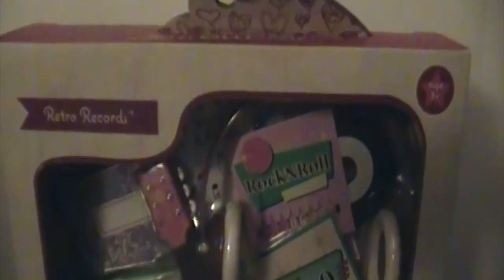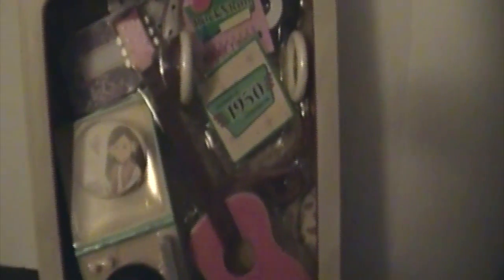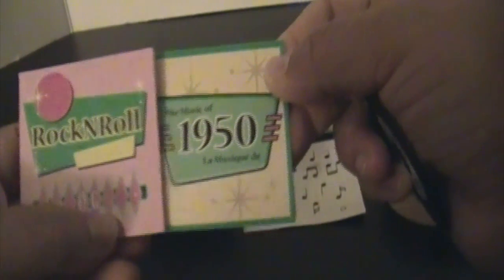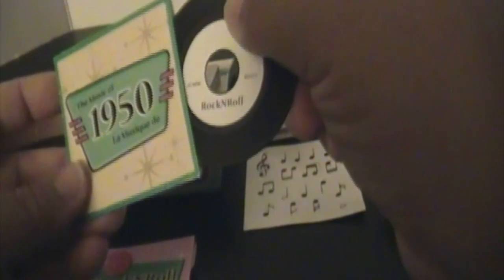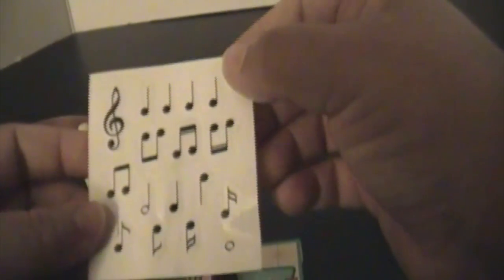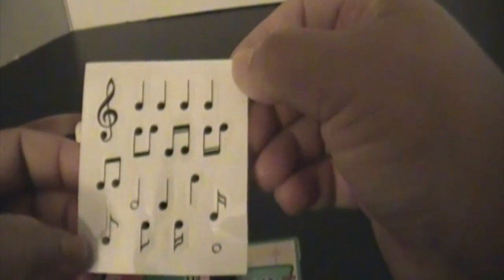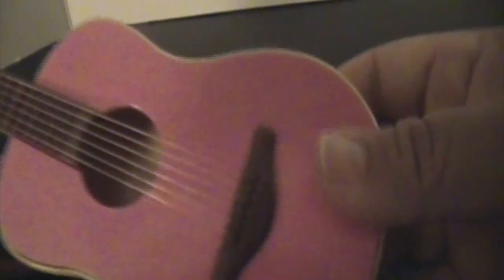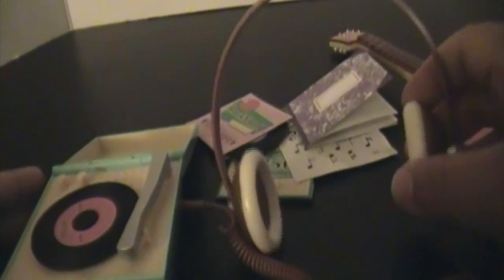Unbox: Our Generation Doll Retro Records Set Review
In this video I unbox a new item that came to Our Generation Doll and that is the Retro Records Set. You can purchase this set at your local Target stores. In this set there are a lot of cool items including my favorite a doll size guitar, and record player with head phones. Please join and watch me as I unbox this cool set.